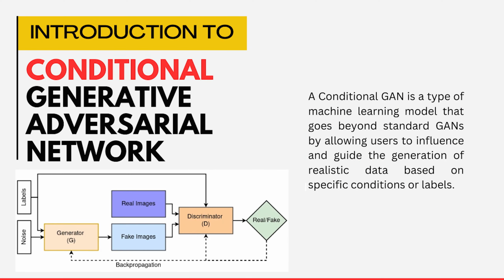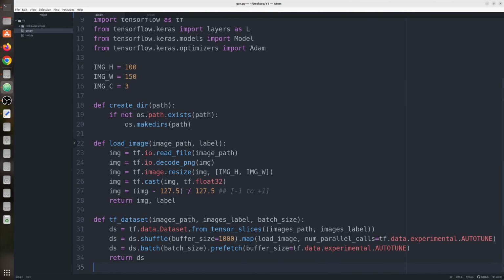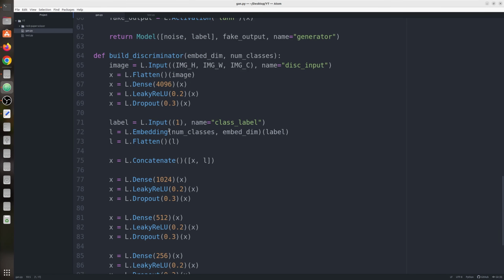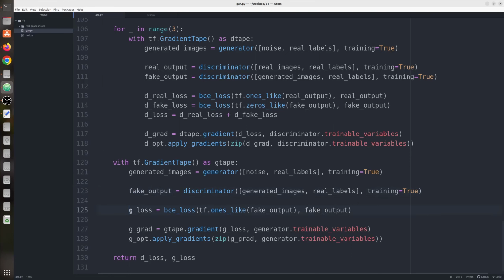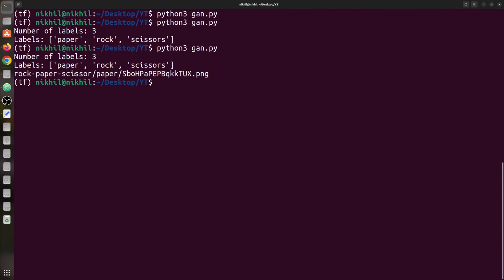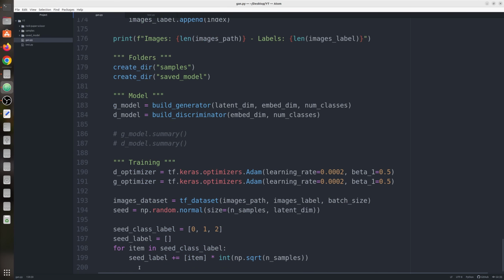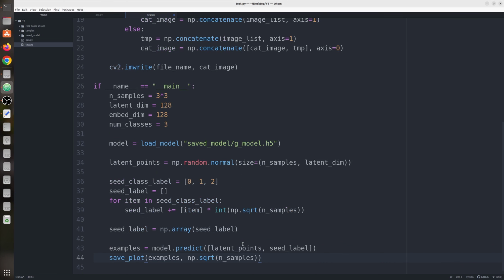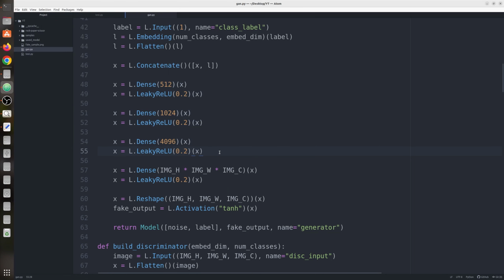Conditional GAN in TensorFlow | Generative Adversarial Networks | Deep Learning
In this video, we're going to use the TensorFlow framework to make our very own Conditional GAN.

A Conditional Generative Adversarial Network (Conditional GAN) is a type of machine learning model that goes beyond standard GANs by allowing users to influence and guide the generation of realistic data based on specific conditions or labels.

Timeline:
00:00 - Introduction
00:39 -  Dataset
01:09 - Importing Libraries and Functions
01:28 - Image Dimensions
01:44 - Defining Some Helper Functions.
04:38 - Generator Neural Network
07:48 - Discriminator Neural Network
09:31 - Training Function for GAN
14:09 - Function to Save Generated Images
14:35 - Training the GAN
25:35 - Testing the GAN (Generating Fake Images)
30:03 - Conclusion